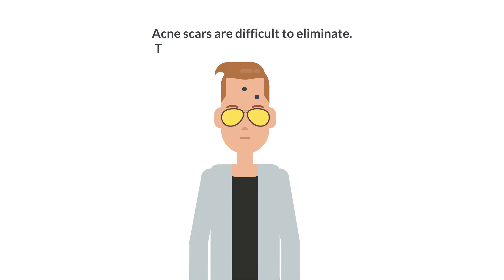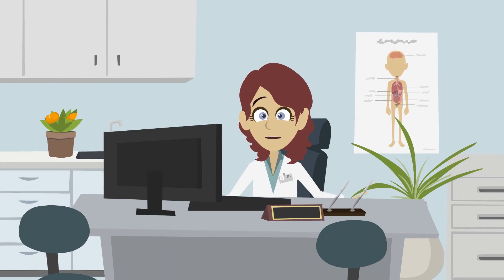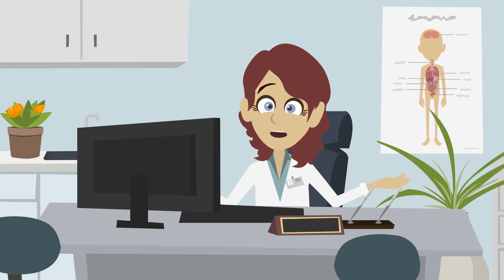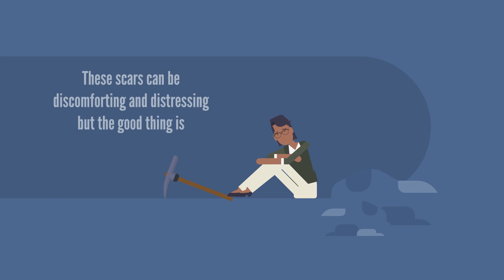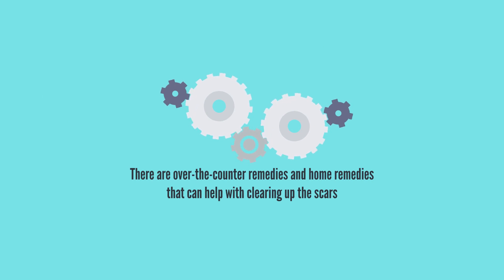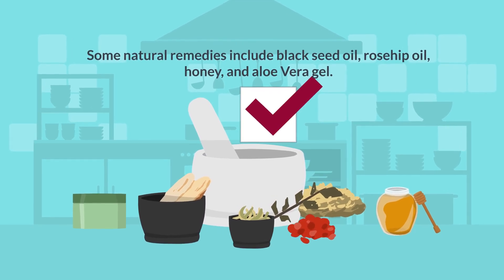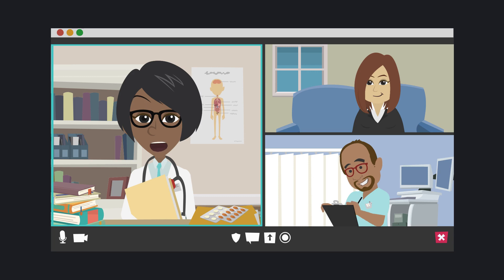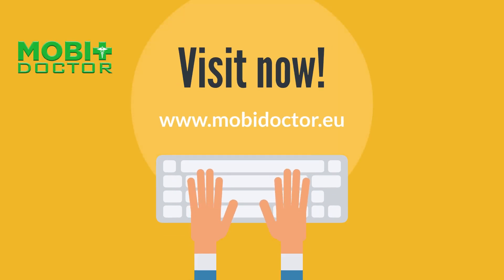How to best treat acne scars?